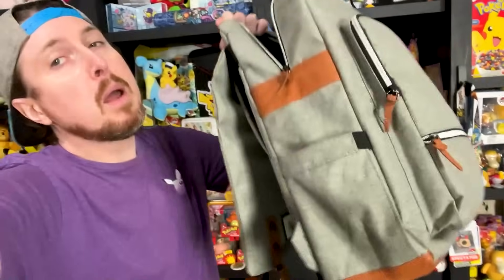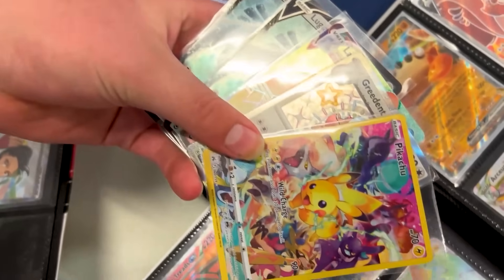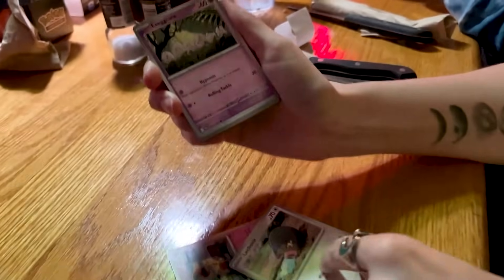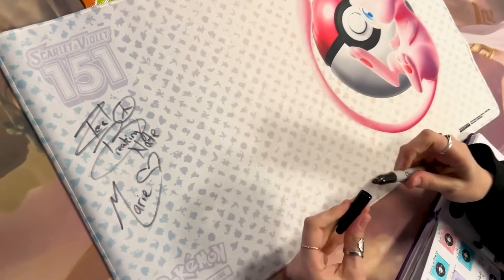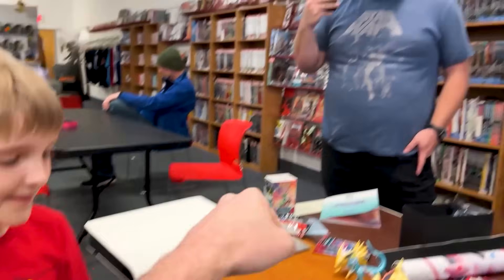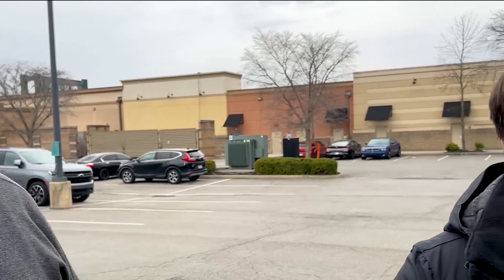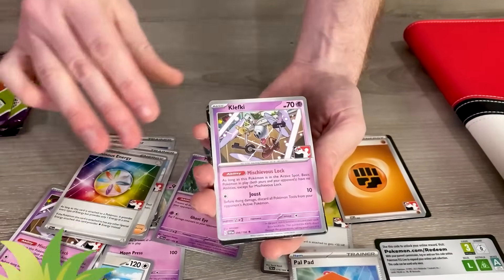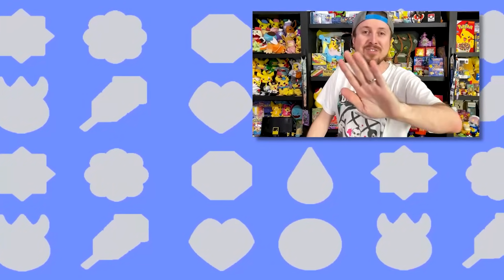Trading Pokemon Cards to THIS GUY Put Me in BIG DEBT!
I got a sealed Pokemon Collection Box from 7 years ago while trading Pokemon cards at this store BUT now I'm in debt to this guy! I brought my Pokemon binder full of ultra rares to try and help out people's collections and get Pokemon cards I needed as well. I made a Pokemon trade that we will only know if it was a mistake after opening Pokemon cards from it. Pokemon Night series continues!

Fan Mail Box:
RealBreakingNate
USA
(Please Note I currently DO NOT do trades through the mail. It does take me awhile to go through mail due to the volume. Trying my best, I appreciate your patience. If you would like a signed card please also include a self addressed stamped envelope along with your card, thank you.)